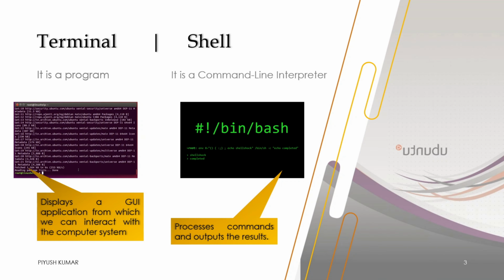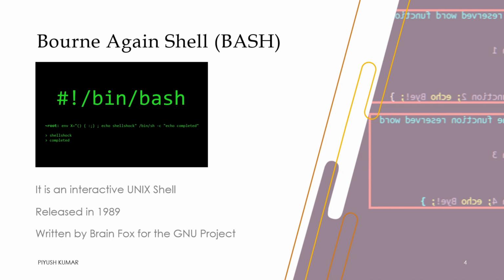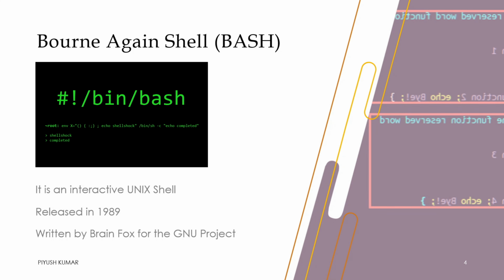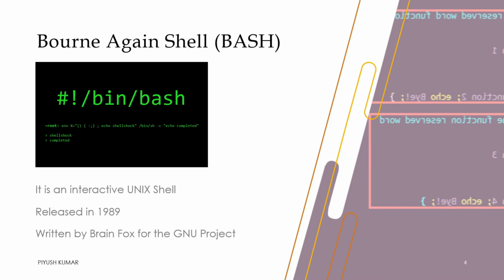4. The Shell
Explore the heart of Linux interaction—the Shell! In this video, you'll discover what the shell really is, how it acts as an interface between you and the Linux system, and why it's a critical tool for every user and administrator. We’ll explain different types of shells (like bash and zsh), how commands are processed, and practical tips for customizing your shell environment. By the end of this tutorial, you’ll understand how the shell empowers you to control and automate tasks in Linux efficiently.